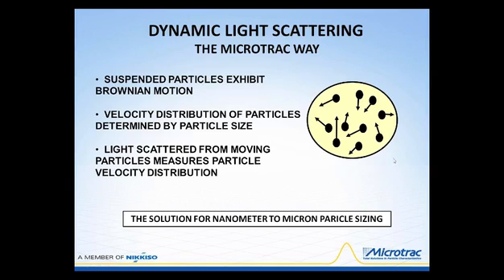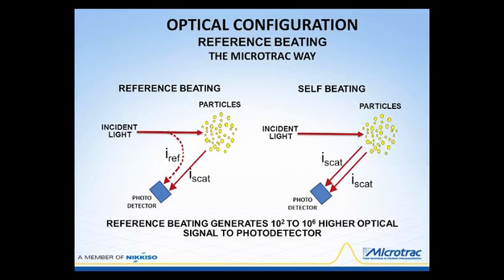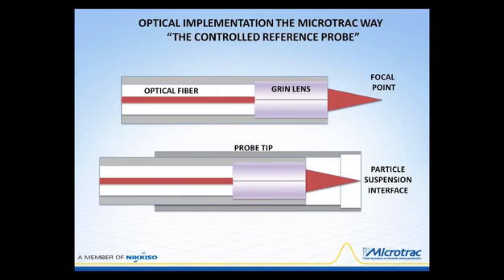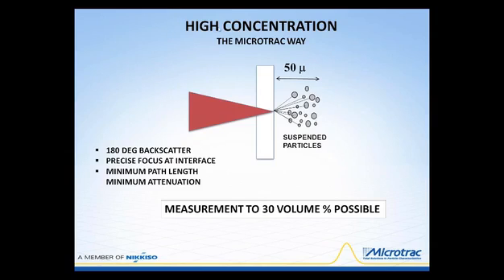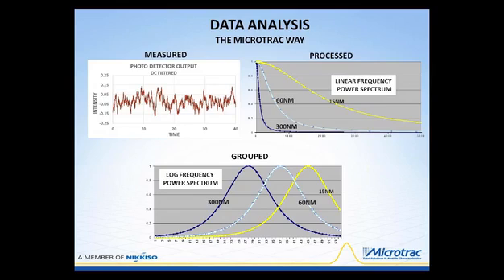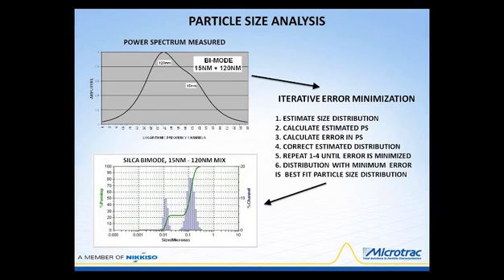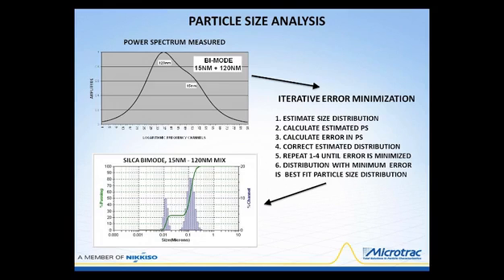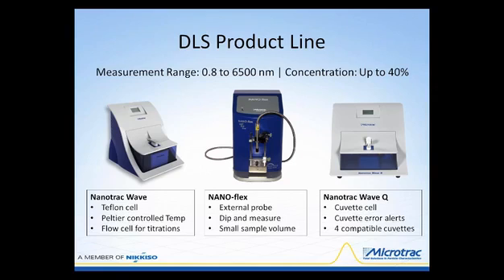Dynamic Light Scattering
Dynamic Light Scattering : The Microtrac Way